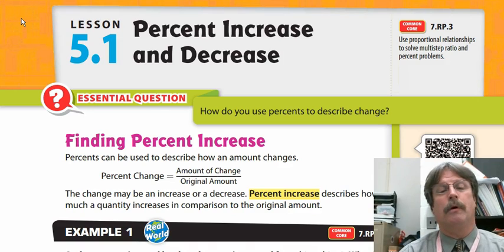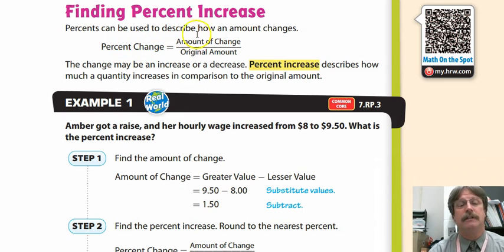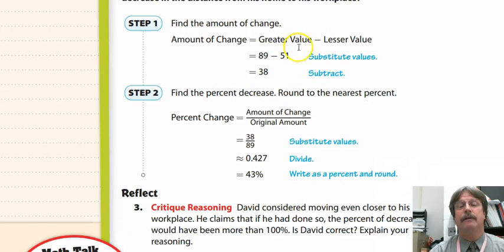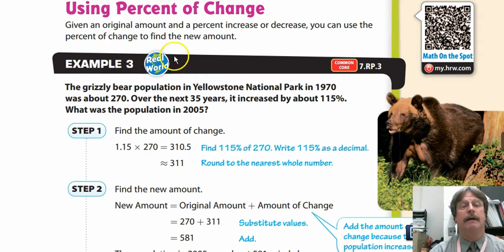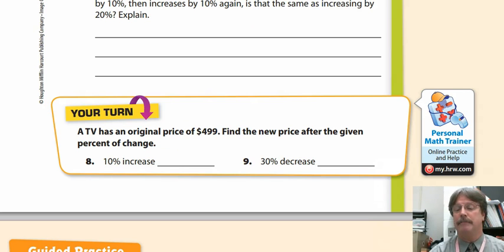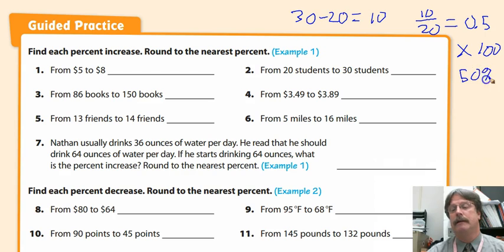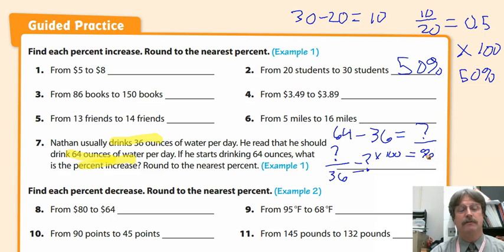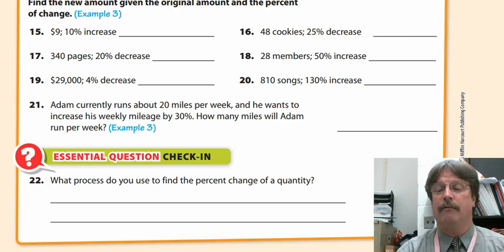Lesson 5 1 Percent Increase and Decrease